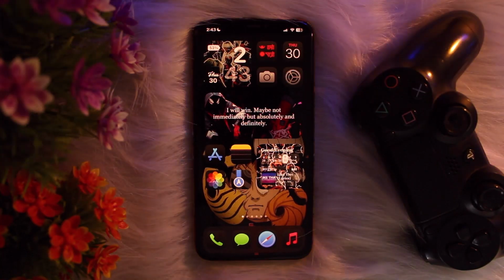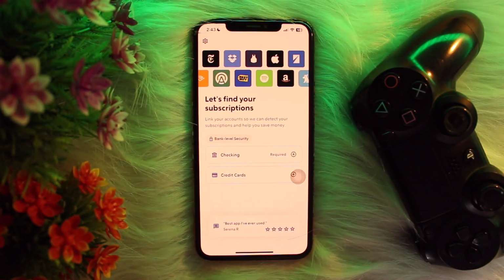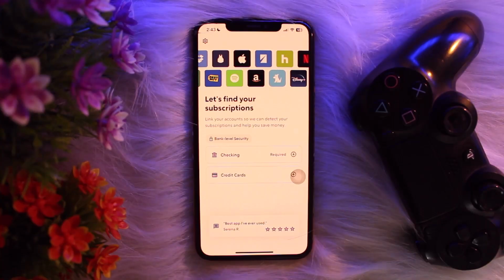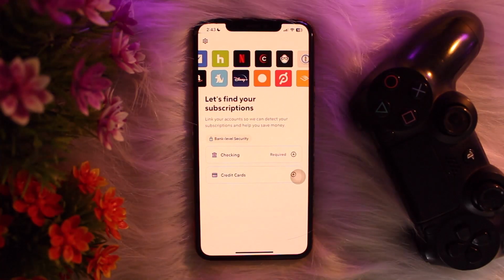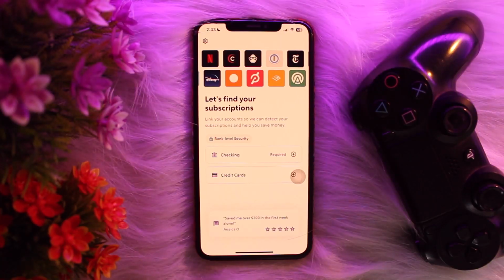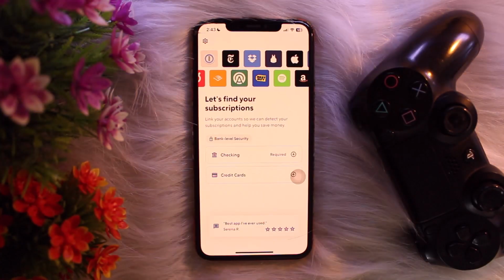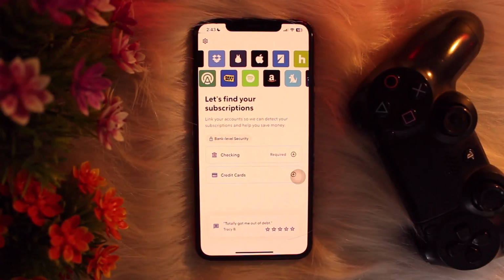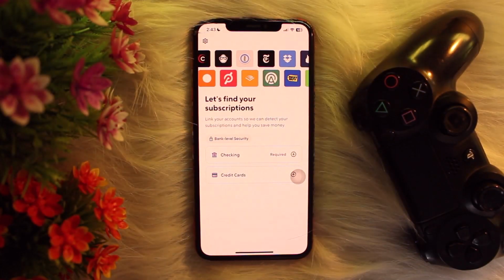How to Link and Manage Your Cash App Card in Rocket Money - Here's How You Can Add - 2025